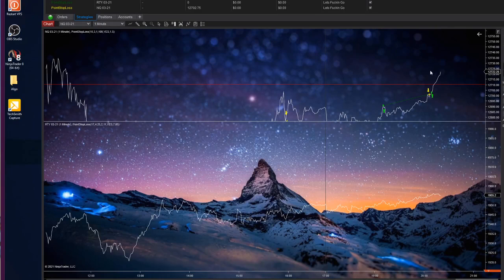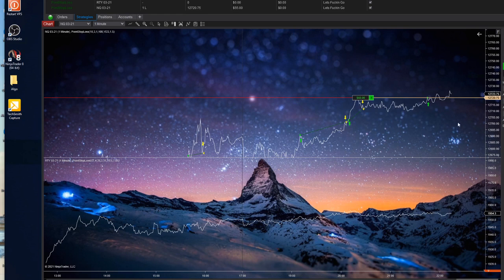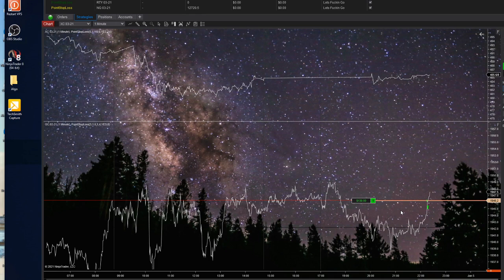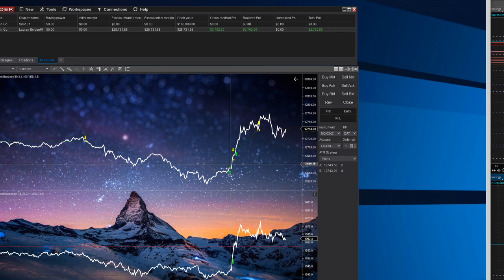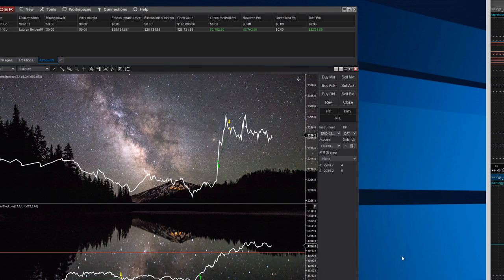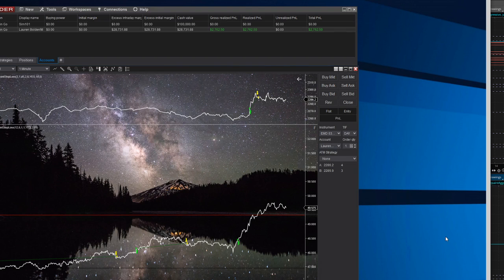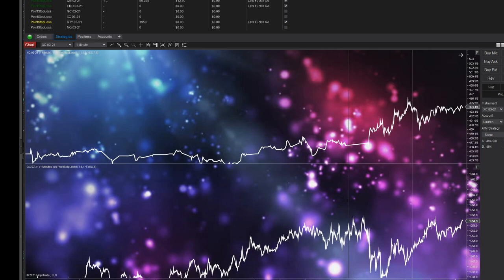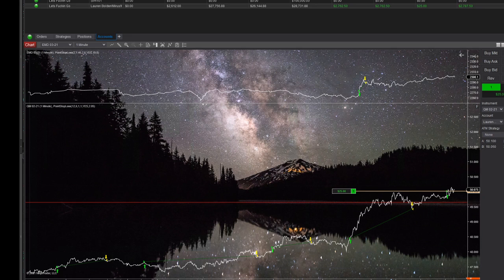Algorithmic Trading on NinjaTrader.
I am Lauren, a Futures Day Trader and I started my journey on YouTube in 2020.  I am now starting on an Auto-Trader Algo Journey. I funded my account with $25,000 and started trading 1/4/2021.

I have been working with a developer to create the Algo shown in these videos. You will see the use of the Algo on a 1 min chart on products such as NQ/ES/YM/CL/GC. I have a free Slack group to give more information on the Algo. If  you want to join just send me your email.

Thanks!!

TickTok: boldapproach